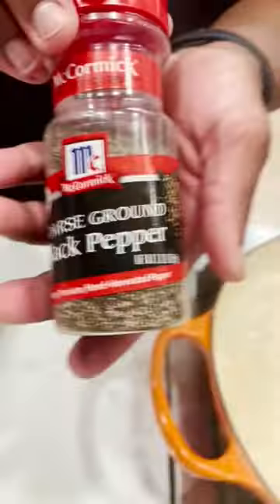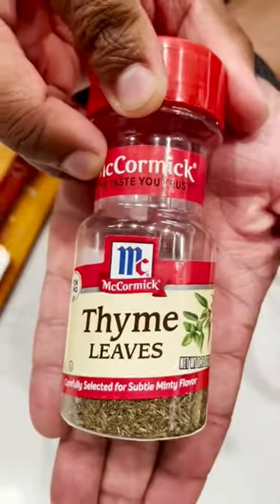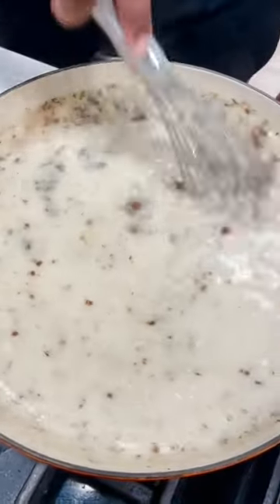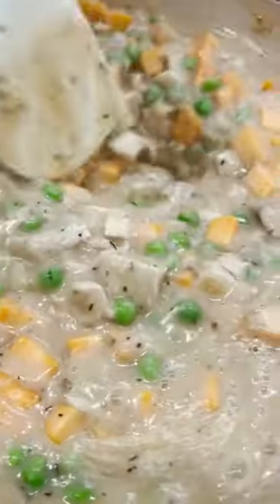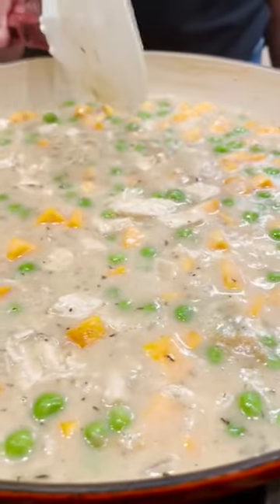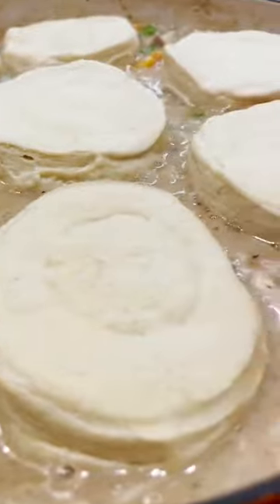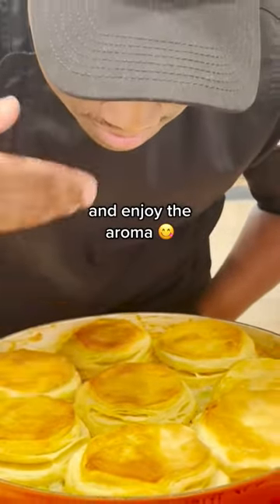Chicken Pot Pie Skillet | McCormick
Try this skillet twist on Chicken Pot Pie that the fam is sure to love!